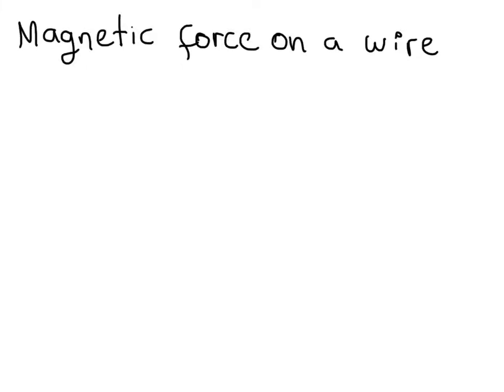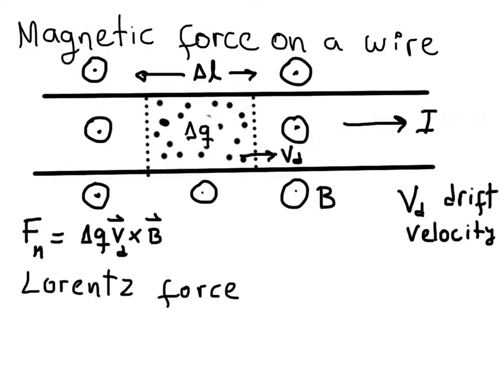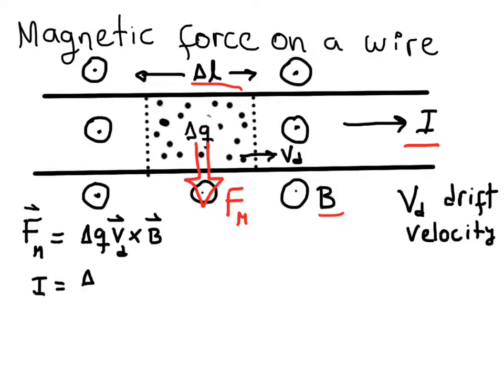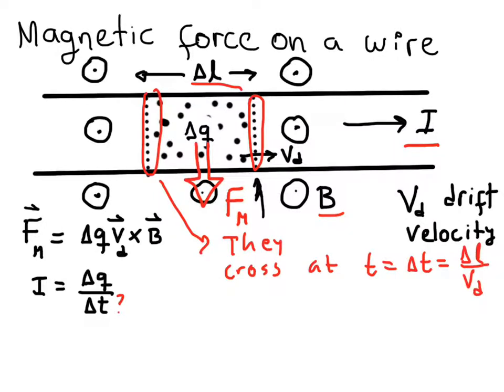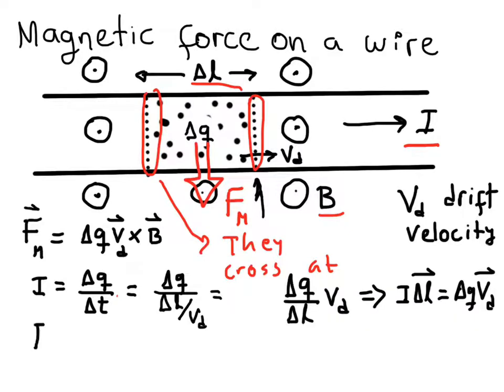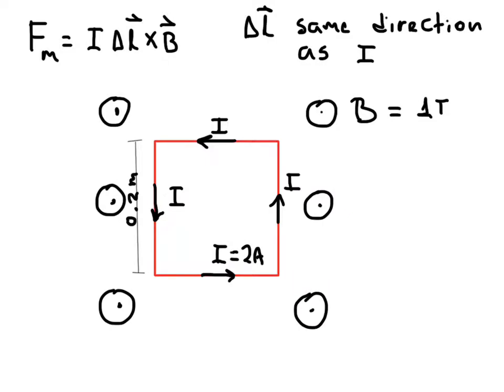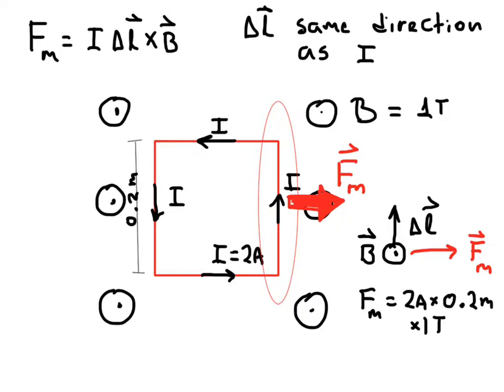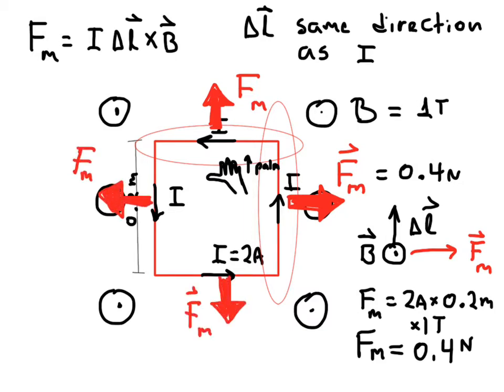Magnetic force on a segment of a current-carrying wire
In this video I use the Lorentz force on a change moving in a magnetic field to derive the magnetic force acting on a section of a wire with a current.